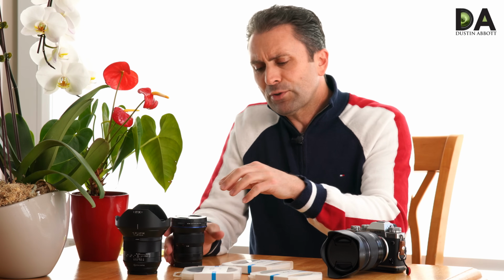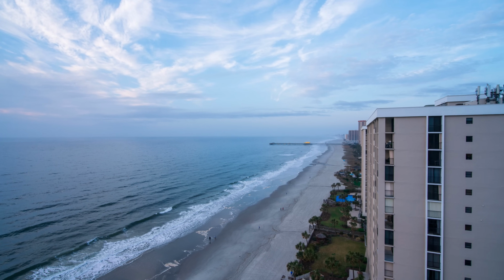Irix EDGE Filters (CP-L, ND, Light Pollution) Review | 4K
Irix EDGE Filters (CP-L, ND, Light Polluton) Review | Join photographer Dustin Abbott for a look at newer lensmaker Irix's new line of filters - called EDGE.  The EDGE filters are well made, optically excellent, and sell at really great prices.  See more photos and read the text review

Purchase the Irix Edge Filters @Irix | B&H Photo | Amazon | Amazon Canada | Amazon UK | Amazon Germany

Purchase the Irix 150mm F2.8 1:1 Macro @ Irix Store:
| B&H Photo | Amazon | Amazon Canada | Amazon UK | Amazon Germany | Ebay